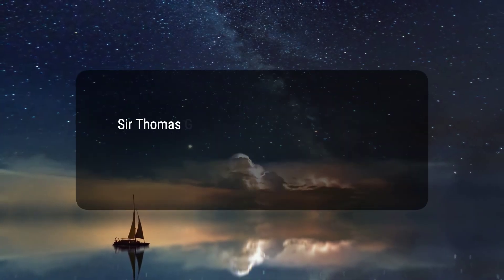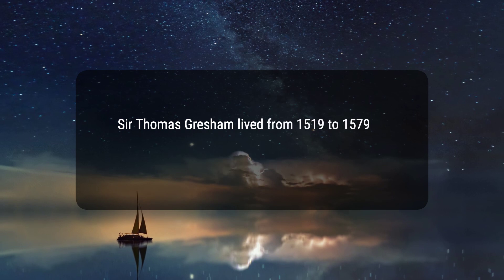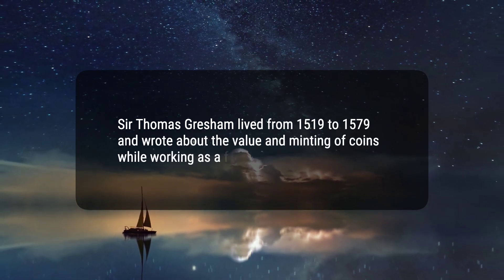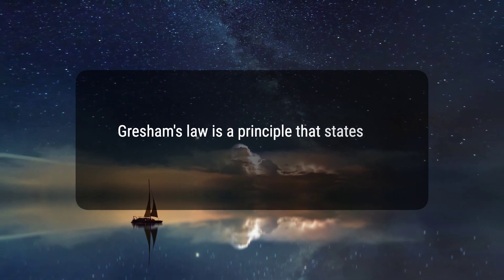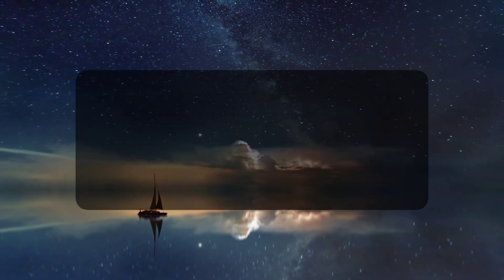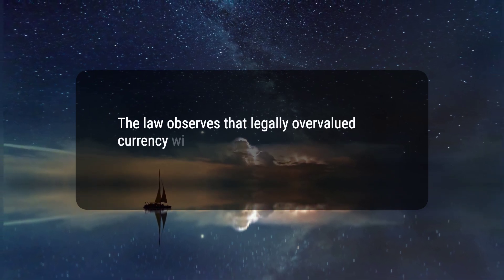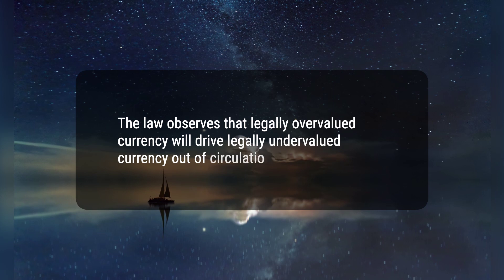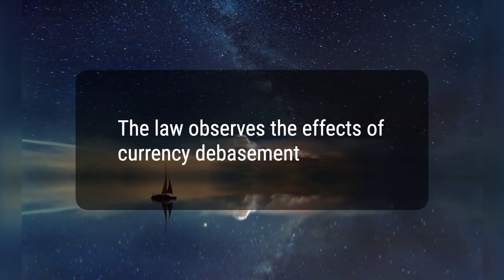Gresham's Law: Definition, Effects, and Example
Gresham's law is a principle that states that "bad money drives out good" and can be applied to the currency markets. It stemmed from the historical use of precious metals to manufacture coins and their subsequent value. Historically, mints manufactured coins from gold, silver, and other precious metals, which gave the coins their value. Gresham's law is evident in a modern economy with legal tender laws. In 1982, the U.S. government changed the composition of the penny to contain 97.5% zinc, which is an example of Gresham's law in action.
40cd